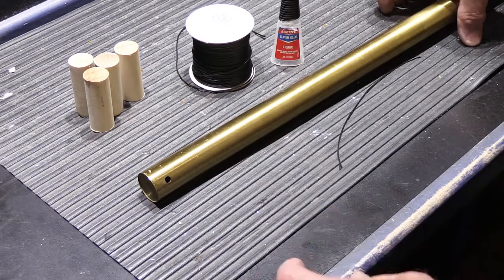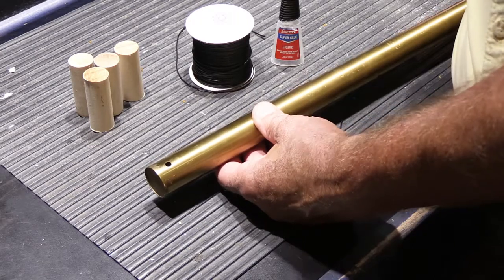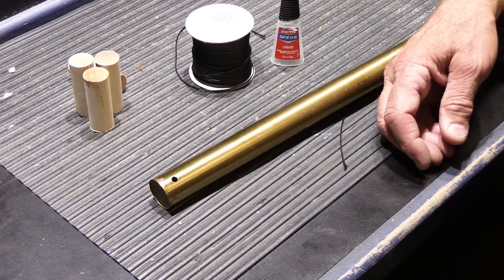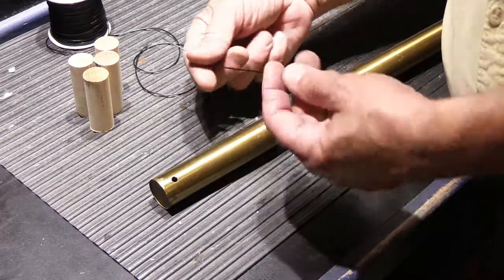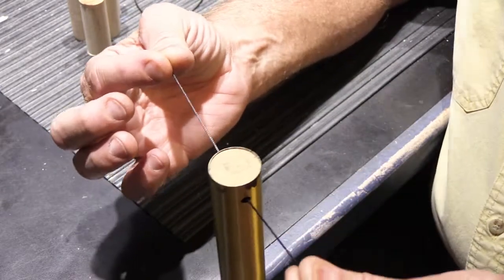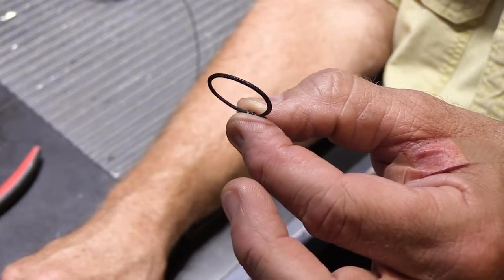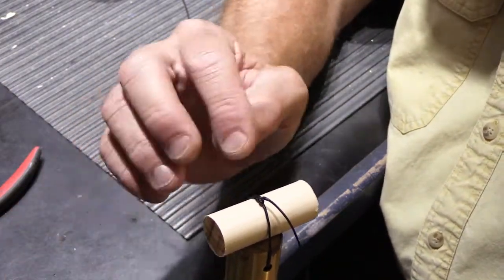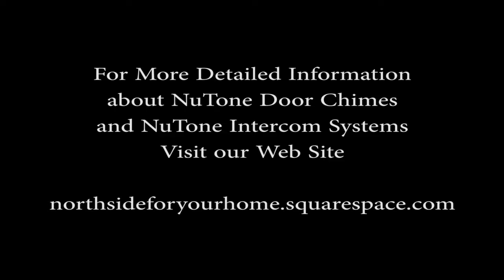How to Restring the Long Brass Tubes from a Vintage NuTone Door Chime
In this Video I show you how to replace the hanger cords (or strings) on a long brass tube from a NuTone "K" Model Door Chime made in the 1950's